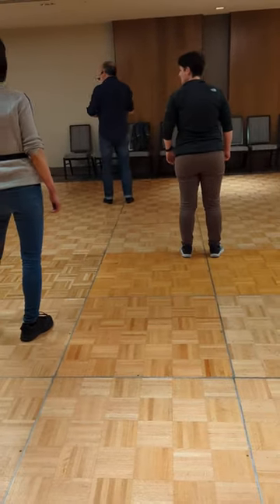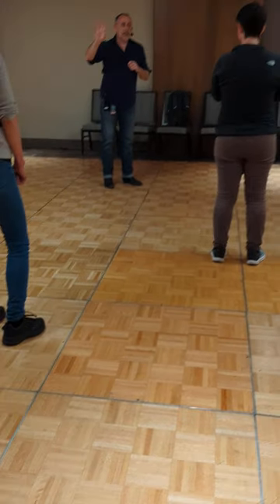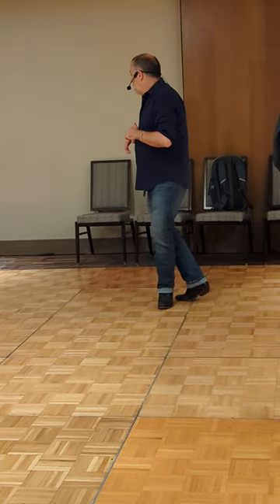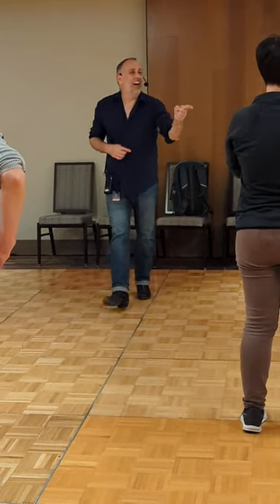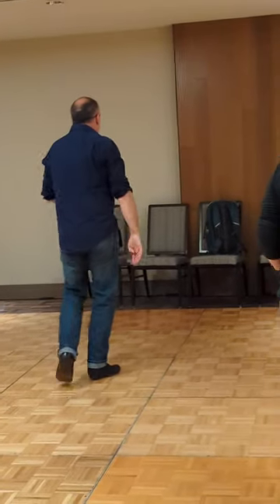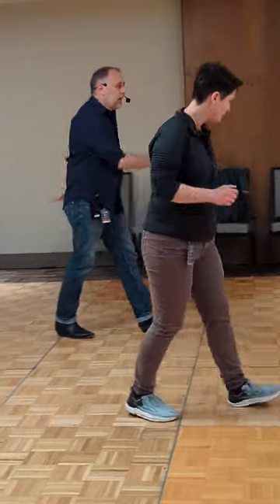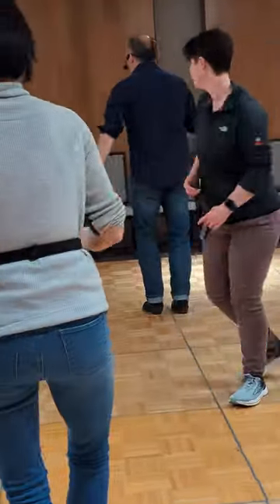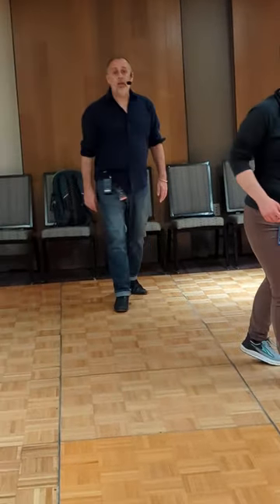LEARN AROUND THE FIRE Line Dance in 2 Minutes. Quick Walkthrough / Review by Michael Metzger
CHOREOGRAPHERS: Kate Sala, Darren Bailey, Guillaume Richard & Chrystel Durand

48 Count, 2 Wall, Intermediate Line Dance (October 2023,)

Recorded Thursday, April 4, 2024 at Emerald City Hoedown Workshop, Seattle, Washington.